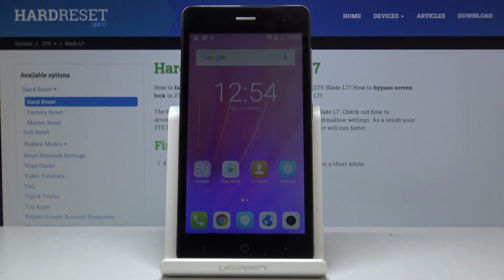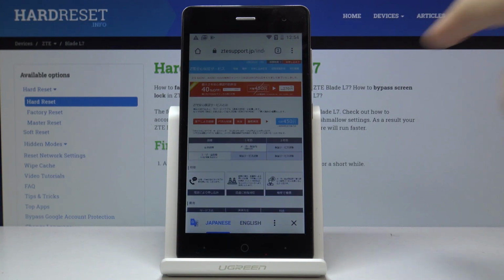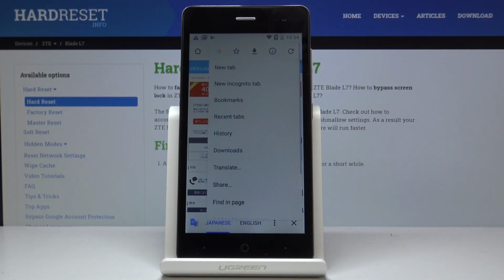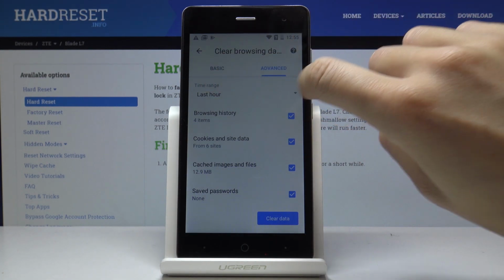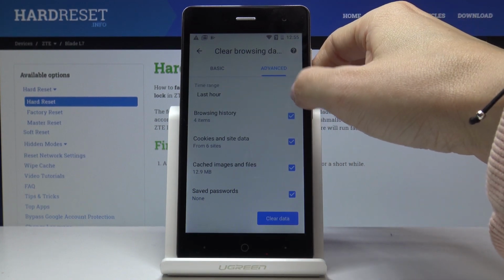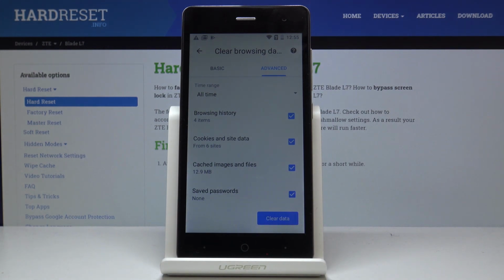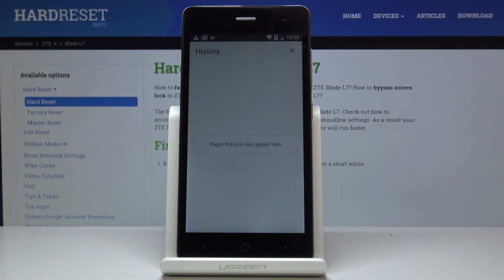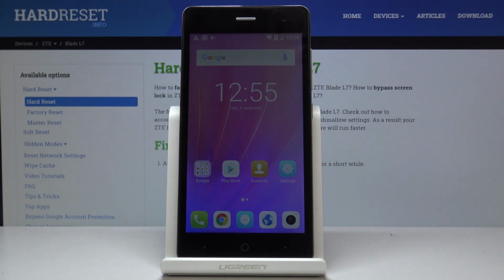How to Refresh Browser Data on ZTE Blade L7 – Delete Cookies / History / Wipe Cache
Visit the link to check ZTE Blade L7:
The browser you are using when surfing the internet contains the cookies gathered from different sites, unwanted files in the cache and the history of visited internet pages. We will learn together how to get rid of the cookie files, wipe cache and, of course, remove the history. Click on the play button and repeat after us.

How to clear browser history in ZTE Blade L7? How to delete browser data in ZTE Blade L7? How to clear cookies in ZTE Blade L7? How to clean up browser data in ZTE Blade L7? How to delete cookie files in ZTE Blade L7? How to clear cache in ZTE Blade L7? How to delete page history in ZTE Blade L7?